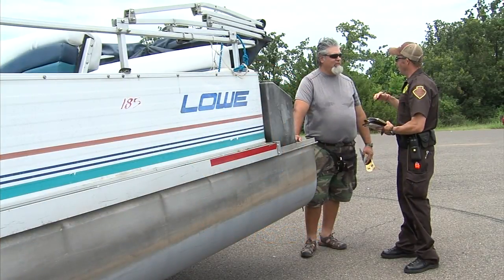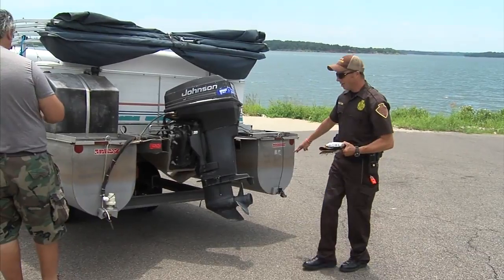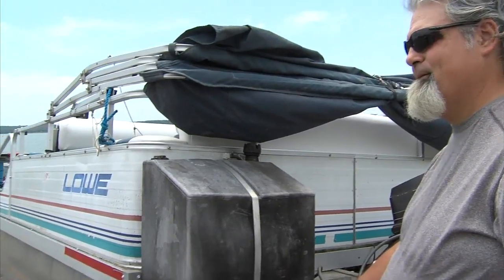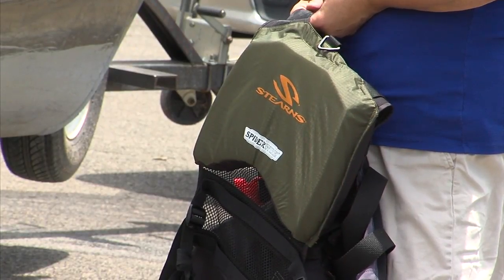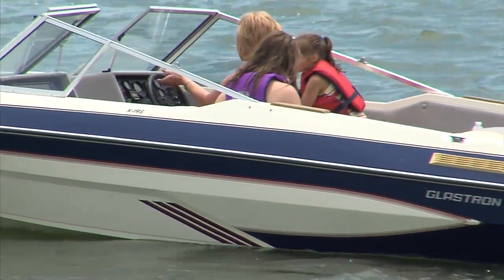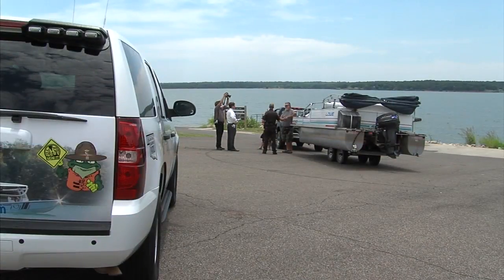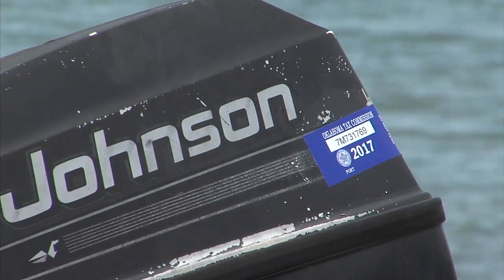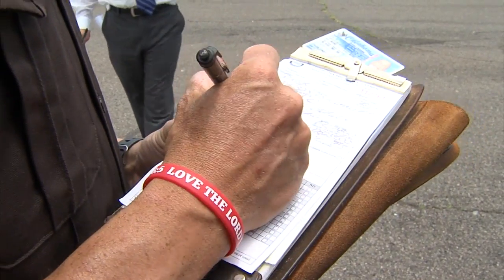Boat Registration and Inspection (2016-06-30)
Failure to register a boat could be a $200 fine.